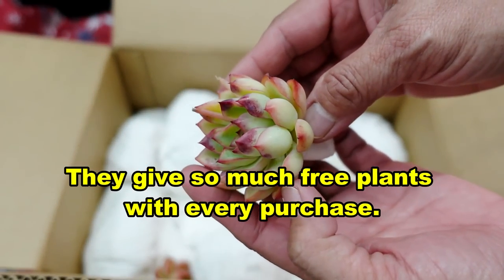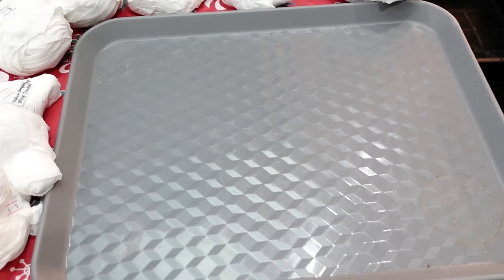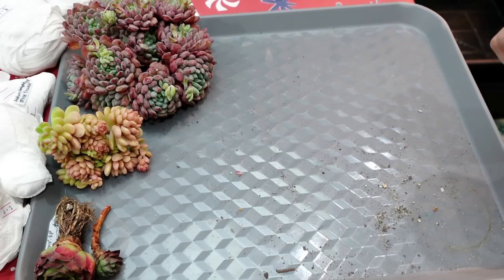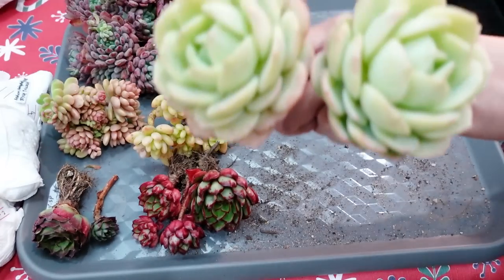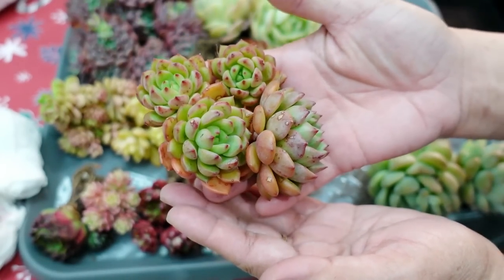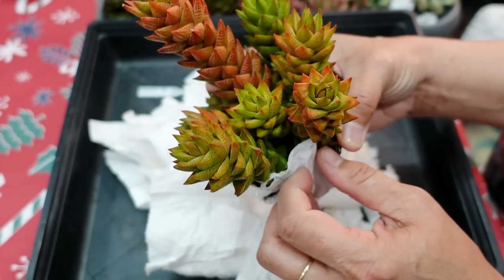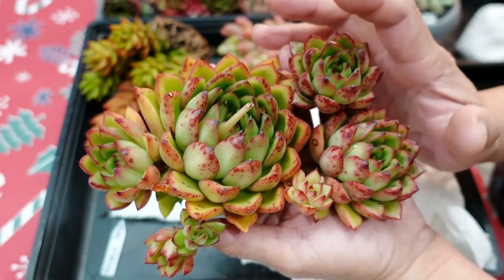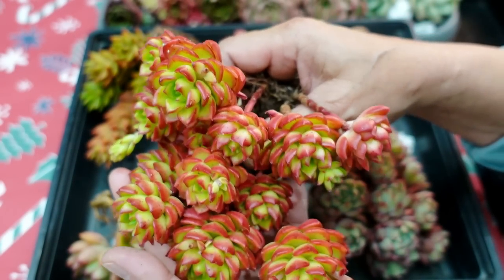My MOST BEAUTIFUL PLANT HAUL EVER Greenland Gardens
BEST WAY to buy succulents! COLORFUL AND BEAUTIFUL Clusters is the only way I want to buy my succulents from now on. They also throw in so many FREE Beautifully grown plants.

Please NOTE: I was not paid or sponsored to do this video. The above seller doesn't even know I'm doing this unboxing video.

*MUSIC 2: Maybe This Time
ARTIST: JR Tundra